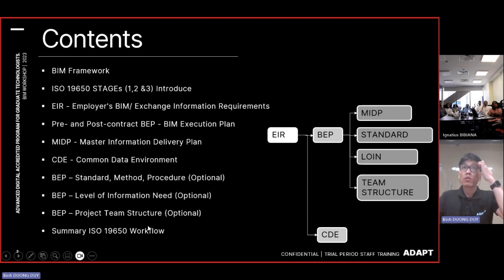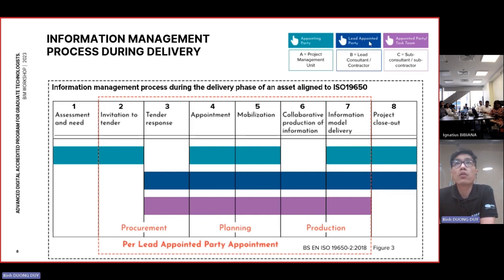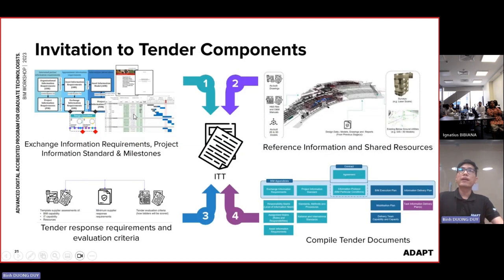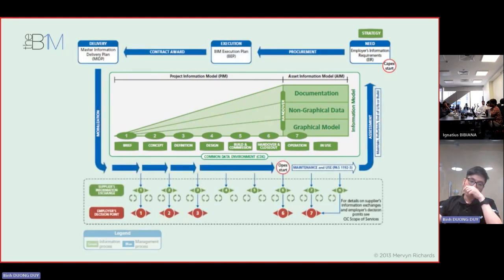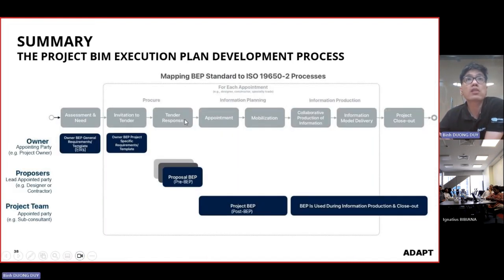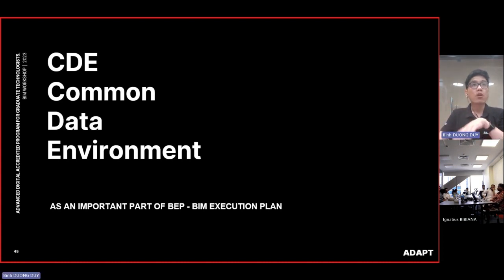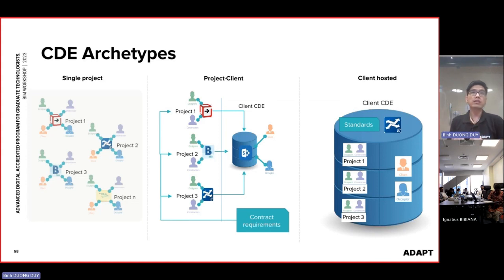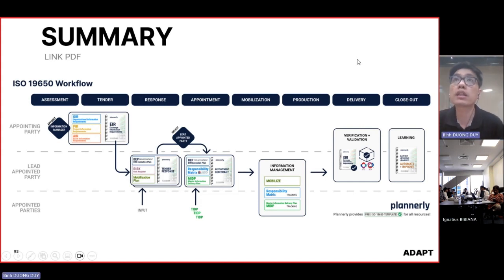Binh DUONG - BIM Training Session 2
Embarking on the journey of ADAPT, the SMEC-SACA flagship Graduate Program, was no small feat.
ADAPT stands as a testament to the incredible things that can be achieved through teamwork, determination, and synergy.